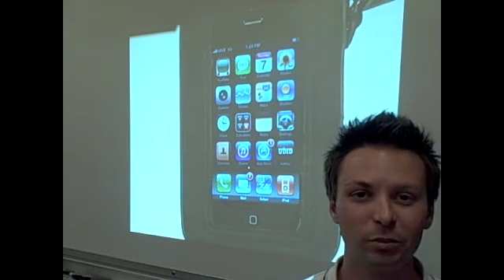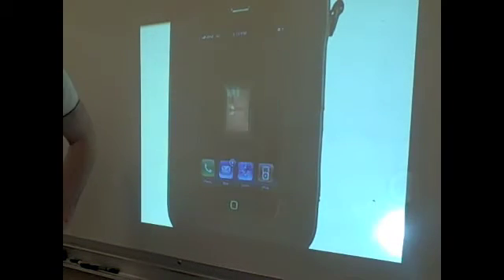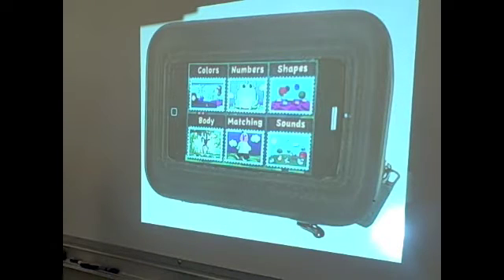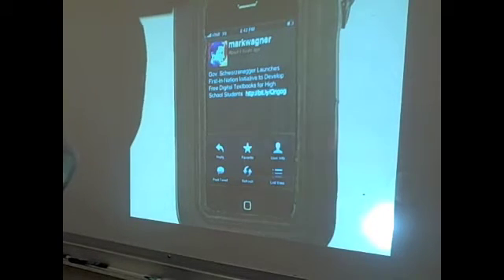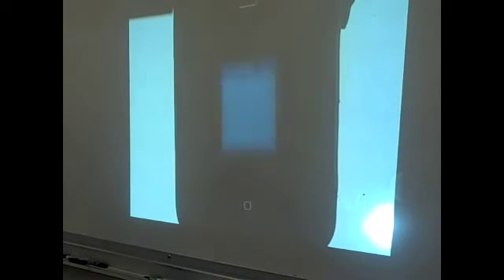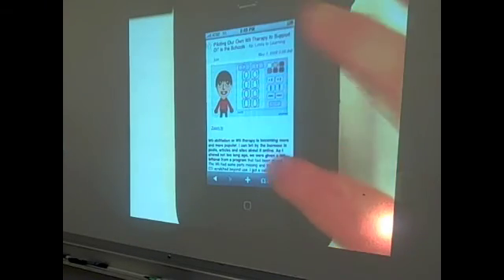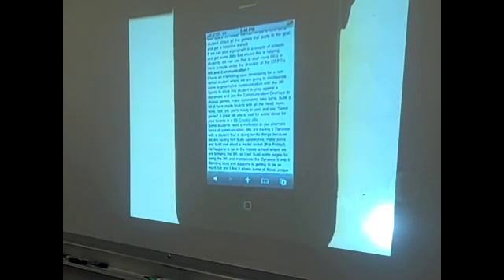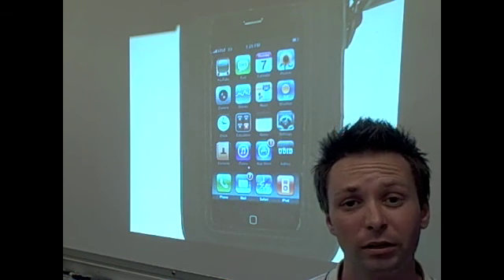Educational iPod touch apps for students and teachers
Using an Elmo document camera, I demonstrated 3 iPod touch apps for students (iWriteWords, Wikipanion, PreSchool Adventure), and 3 apps for teachers (Twitterrific, GoogleMobile, Calendar).

*In full disclosure, I did the video demo using my iPhone at school. For the sake of demonstrating, I used my iPhone because AT&T Internet is faster than the school's. Nonetheless, all the apps that I demonstrated are fully functional on an iPod touch.